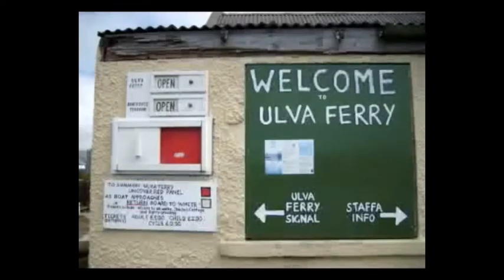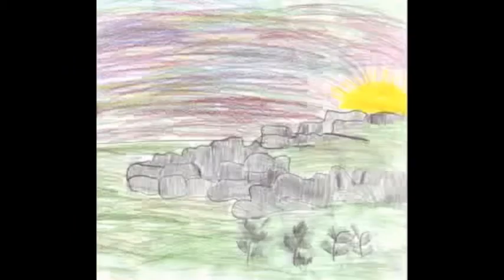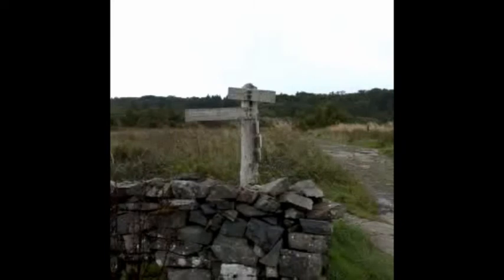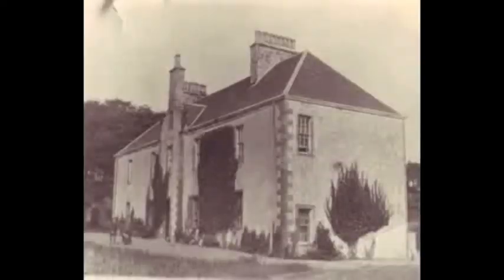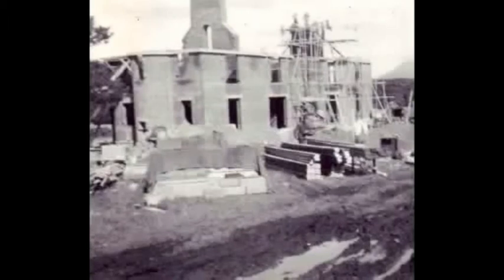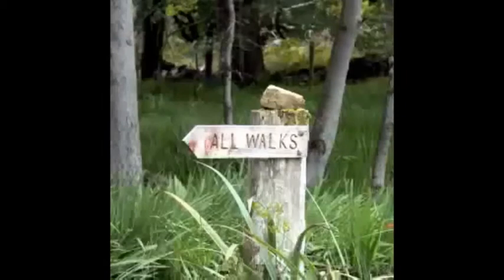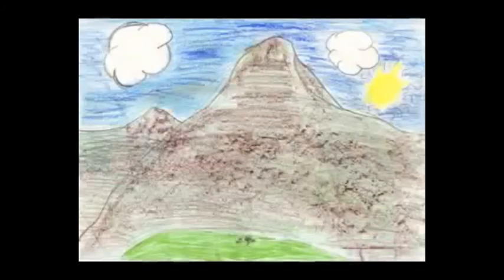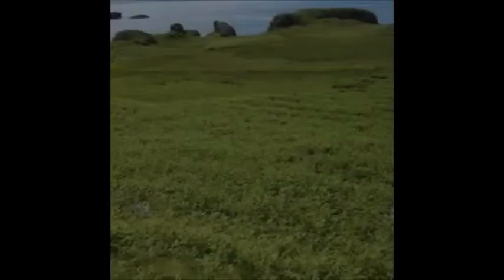Livingstone Walk2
A guided walk designed and presented by children from Ulva School in 2011.
This guide was produced by Ulva School as part of the Great Escapes project in conjunction with the National Library of Scotland who have kindly given permission for its use.